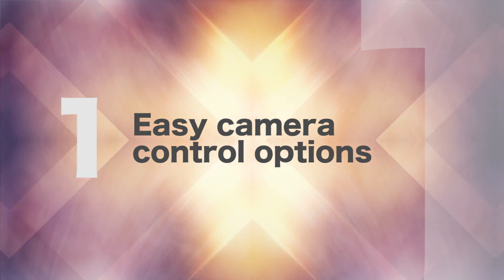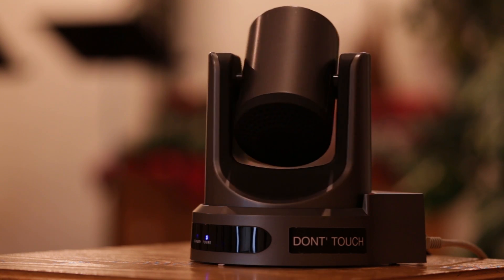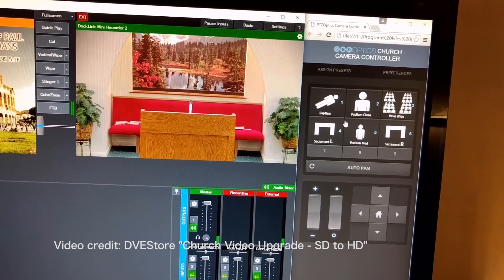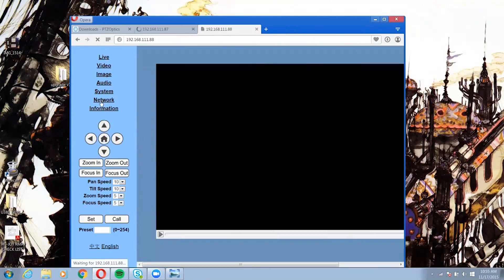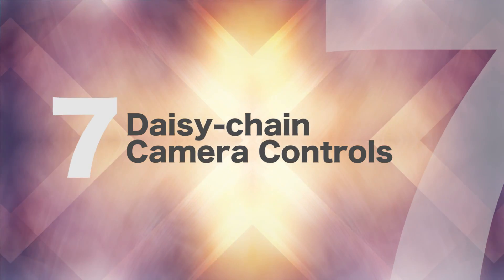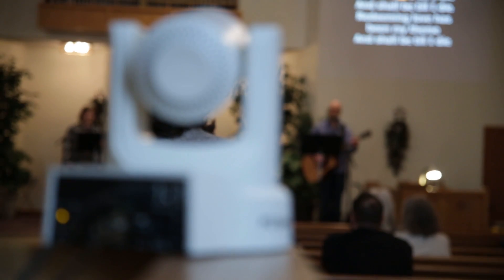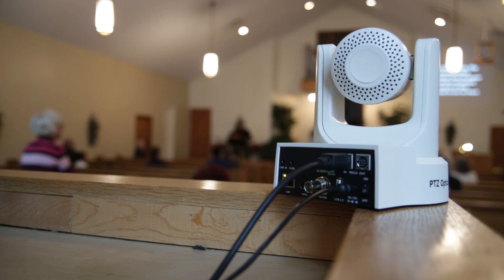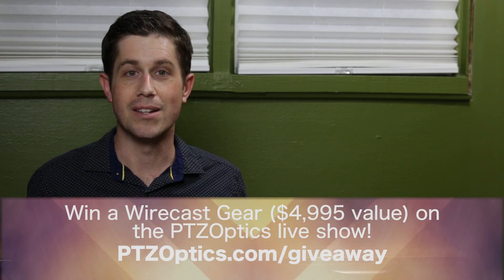10 Ways to use PTZ Cameras for Live Streaming in Churches - using vMix, Wirecast, or Tricaster!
10 Ways to use PTZ Cameras for Live Streaming in Churches - using vMix, Wirecast, or Tricaster!

In this video, Paul Schmutzler of Streaming Media Magazine reviews the top 10 ways houses of worship are using PTZOptics cameras to live stream church services! Churches are starting to live streaming their services more and more. They often have to rely on volunteers to produce the live shows. PTZ cameras make live streaming easier especially for volunteers by providing remote camera control and camera presets.

Here is a list of PTZ Camera Benefits

Easy Camera Control Options - Control Multiple Cameras from a single location. Easy Joystick Controllers
Ideal camera Installation Options - Wall Mount, Flush Ceiling Mount, Pole Mount Options
Open Source Control Software for Churches - One Button Click Control
Using Camera Presets - Fading between multiple cameras with preset positions for professional production
Advanced Camera Control Software - With Preset Visualization
Variable Speed Control
Easy Daisy-Chain Camera Controls
Easy IP Controls
Camera Control Integration with vMix and NewTek TriCasters
Easy ONVIF Controls for Wirecast Users